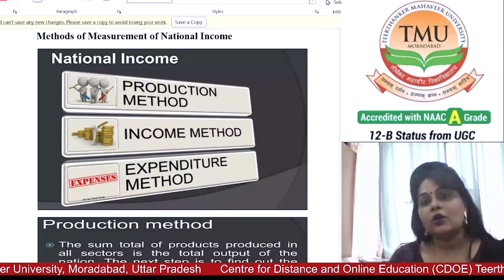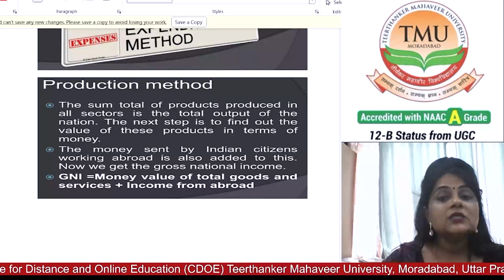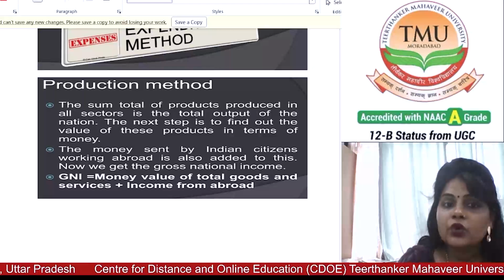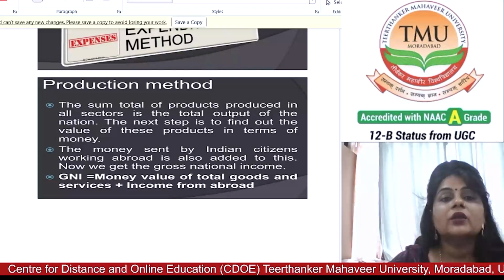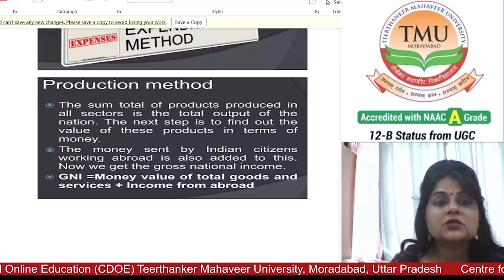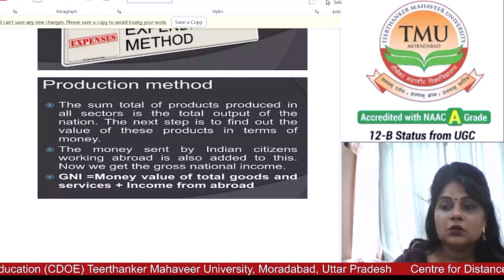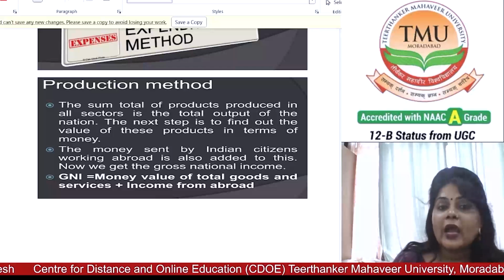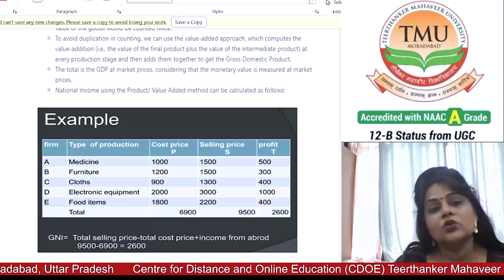Block- 1 PRODUCT METHOD